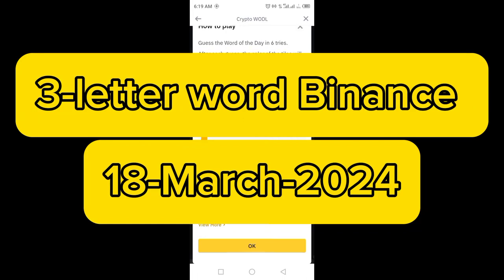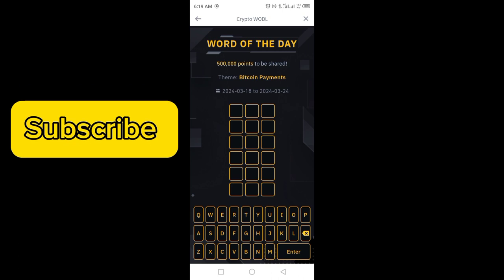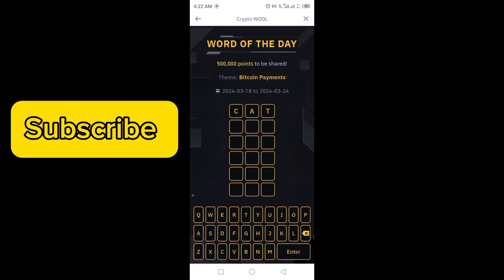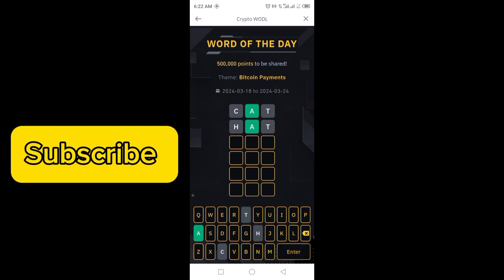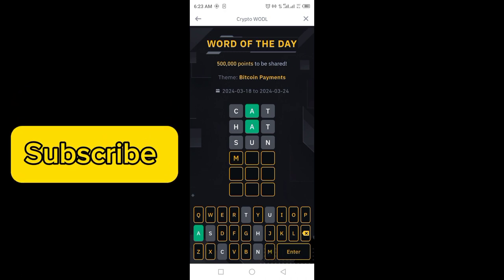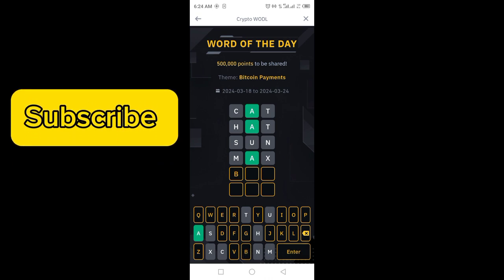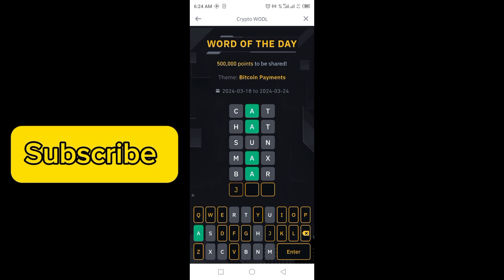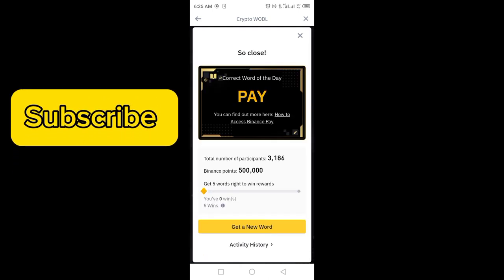Bitcoin Evolution Theme WOTD | Binance Word of the day today WODL answer 3 letter word 18 March 2024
Binance Crypto WODL 3 Letters